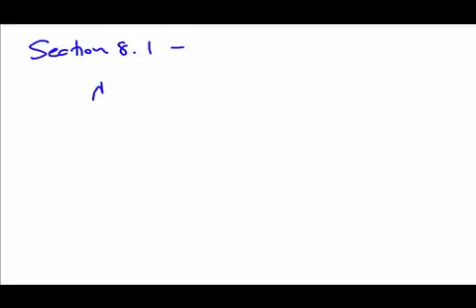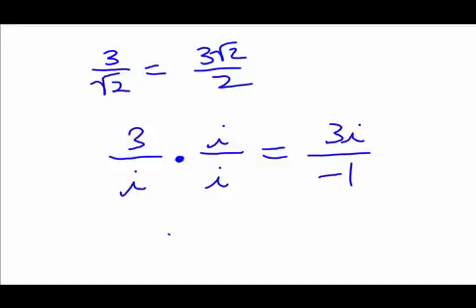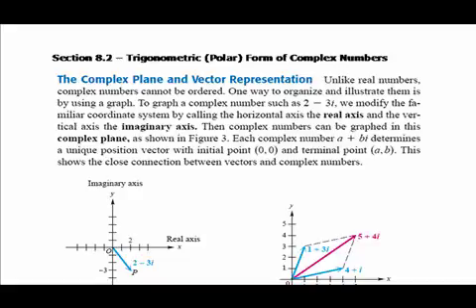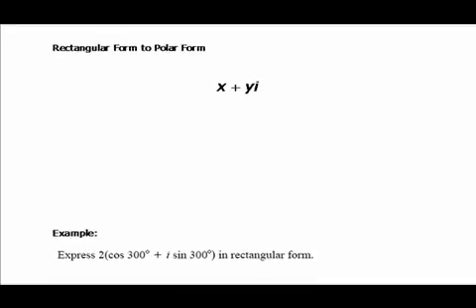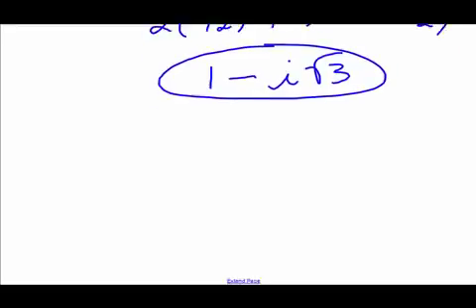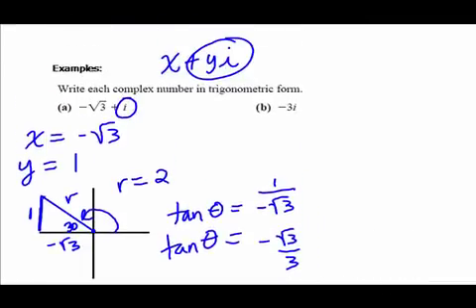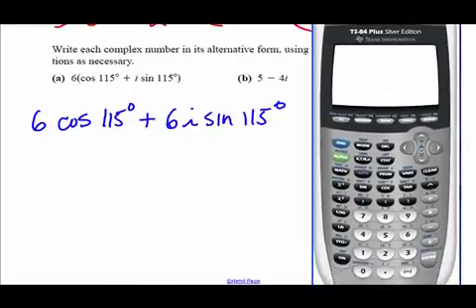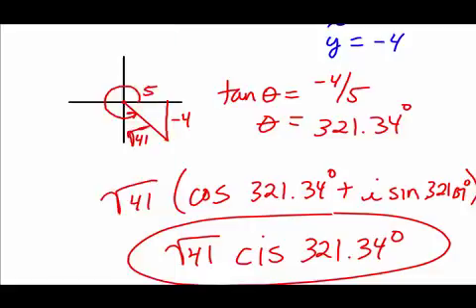Section 8 2 Polar Form of Complex